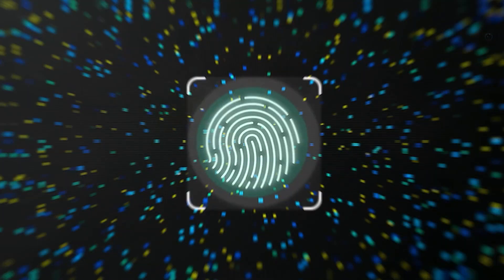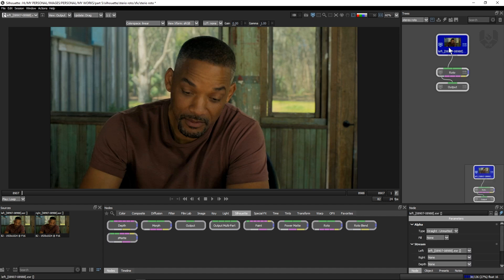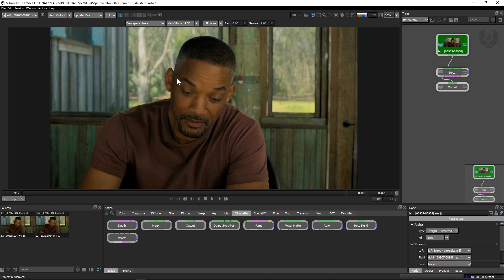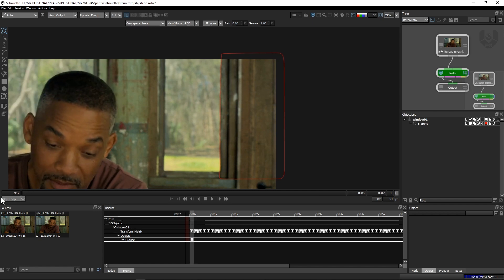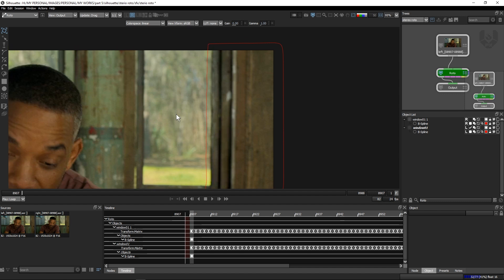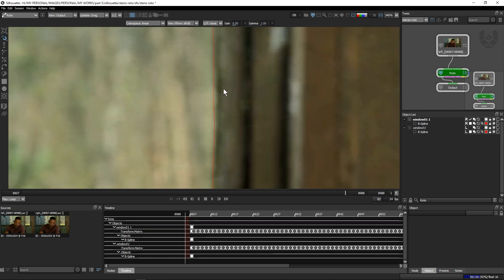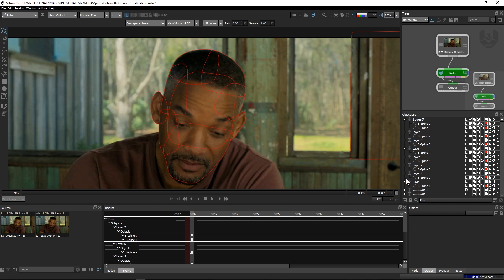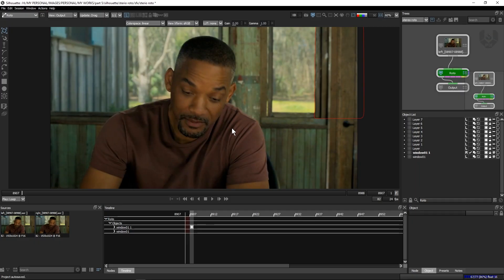How to do Stereo Roto - Silhouette FX Rotoscope Tutorial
Hi all,
In this video you can learn how to do stereo roto in Silhouette FX.
I described all the details step by step and I focus for beginners basically.
this video induced -
1-stereo setup in silhouette
2-stereo tools details
3-how to do stereo roto
4-production tips for doing stereo roto
5-adjust roto on right plate

'' Use ( Vfxworld) If you want to use our any footage on your personal use''

My new channel The Lifestyle Vlogs-

➤Rajat Subhra:-